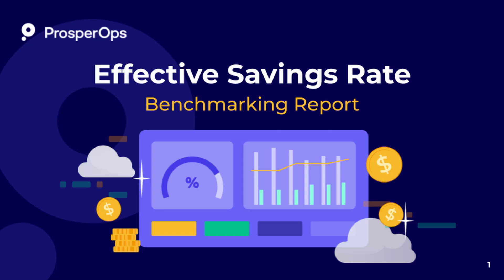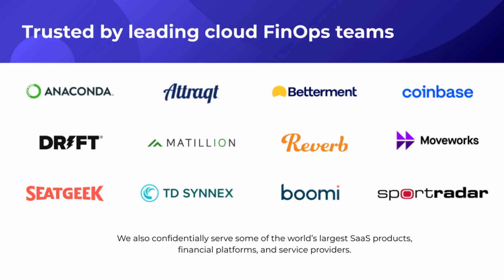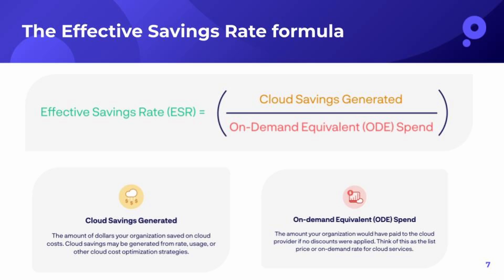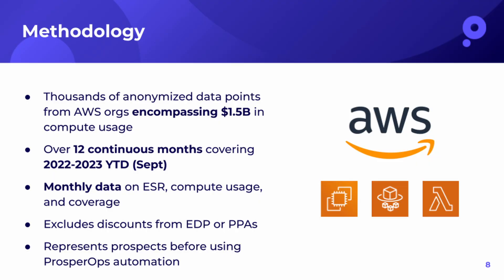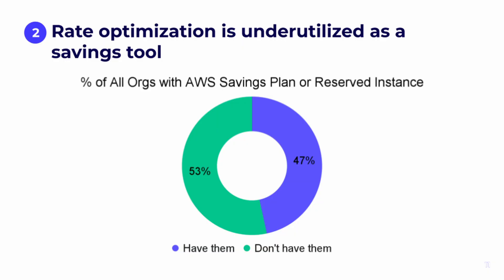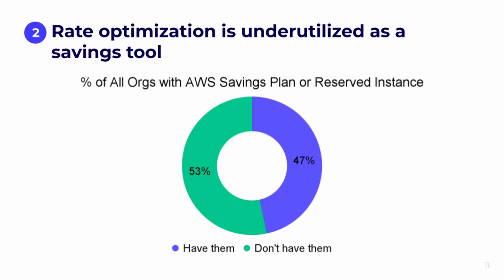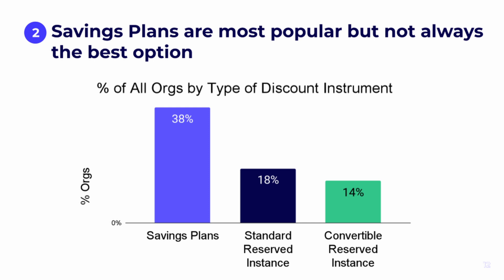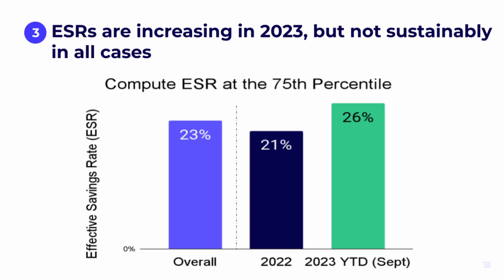Effective Savings Rate (ESR) Benchmarks and Insights Report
Welcome to our comprehensive exploration of the Effective Savings Rate (ESR) in cloud cost optimization for 2024. Join Grace, our Product Marketing Manager at ProsperOps, as she delves into the significance, calculation methods, and strategies for maximizing ESR in your organization.

🔍 Key Takeaways
ESR is a key performance indicator for cloud cost optimization.
Effective strategies in ESR can lead to significant cost savings.
Flexibility and adaptability are essential for a successful ESR strategy.

⏰ Timeline:
0:00 Introduction
1:07 Understanding ESR
2:21 ESR Calculation Methods
3:36 ESR Findings and Trends
5:03 Rate Optimization Strategies
6:22 Insights on Discount Instruments
7:25 Sustainable ESR Strategies
8:32 ESR Correlation with Usage
9:38 Maximizing ESR
10:45 Segment Analysis Based on ESR
11:52 Adapting to Usage Changes
13:03 Long-Term ESR Strategy
14:08 Conclusion and Call to Action

For more insights and detailed strategies on ESR, visit [Prosper Ops website]